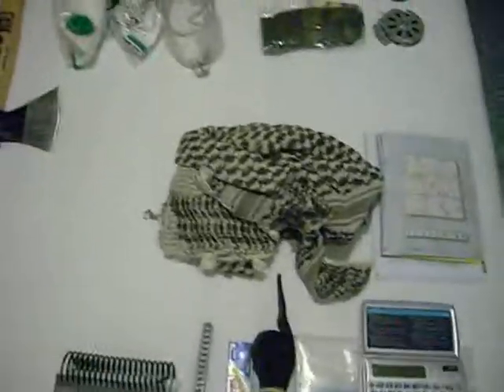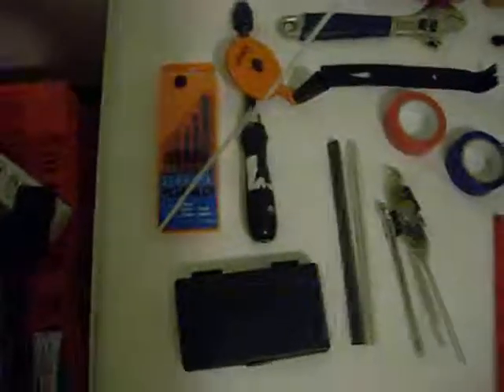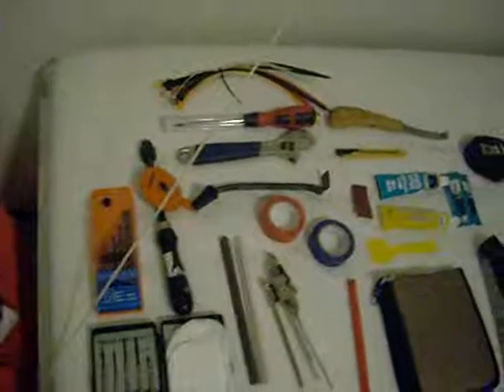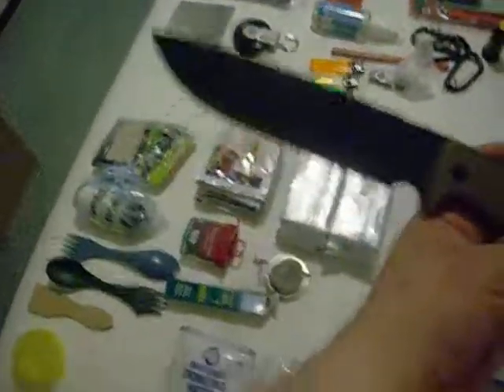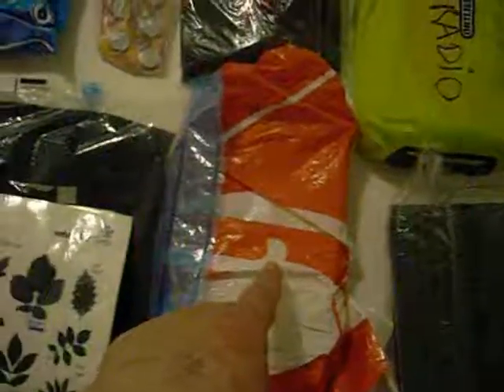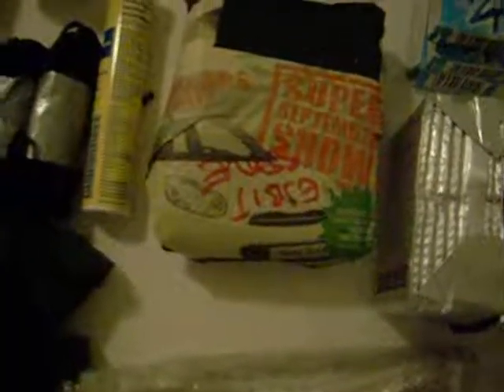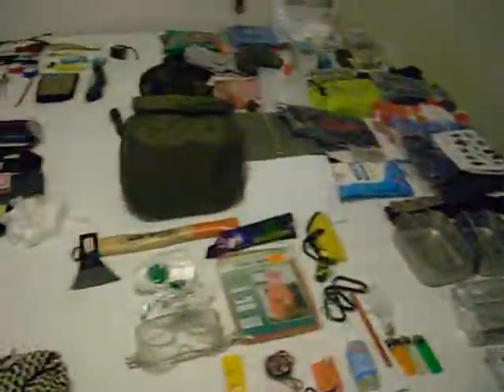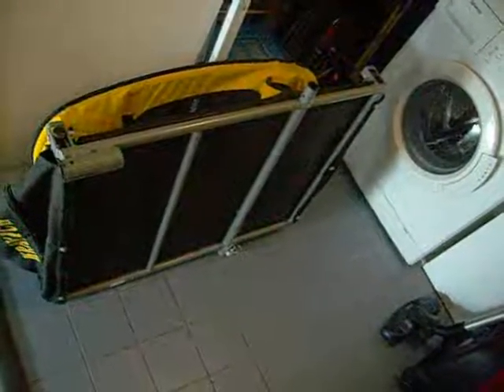INCHBAG - july 2016 - BUG OUT SHTF WROL - finally here it is!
OK folks - the bag you have all been waiting for - here it is:
my inchbag! It is the CoCoon Carry All bag, and completely filled with all my bug out and survival items in case I have to leave and expect never to come back! The bag weighs about 25 - 30 kilo. How I will carry and transport this I will show you at the end of the video.
I tried to save time and put everything out on the bed, but it is so much that I still did not have much time to really get into details.
However, for you experts, this speaks for itself. I hope you like it!

Missing in this set up is my First Aid Kit cuz I was working on that seperately. But considering you all saw my Hospital Bag (same size as this bag) you know what my first aid options are like.

Please like and sunscribe! :-)